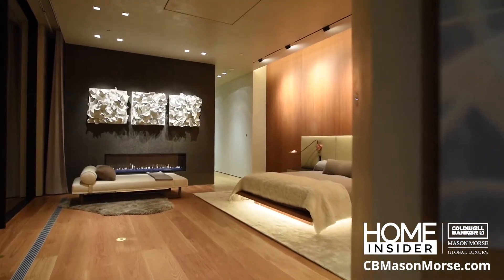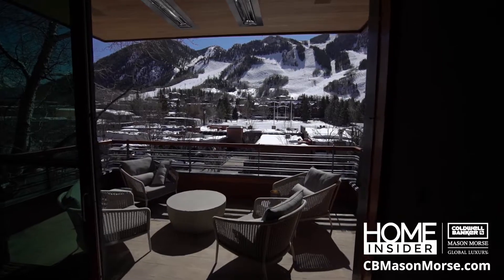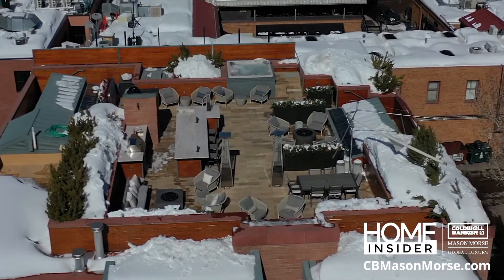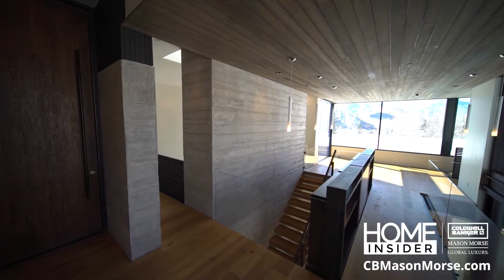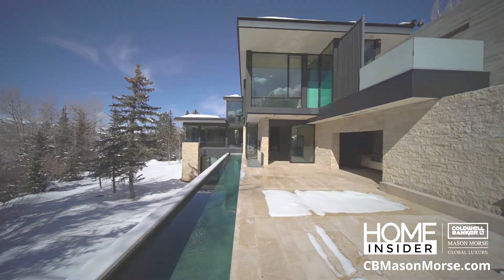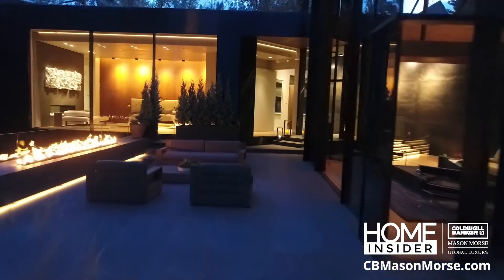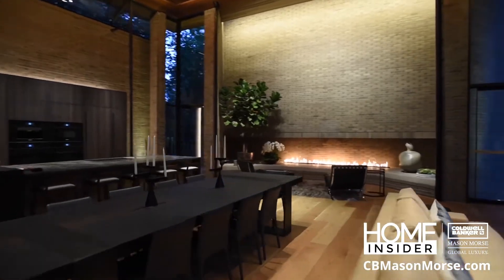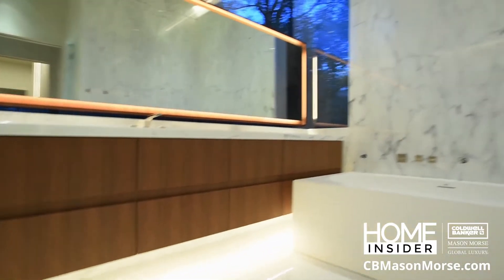HOME Insider - March 2020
See the latest in Aspen Real Estate, Snowmass Real Estate and down the Roaring Fork Valley from Coldwell Banker Mason Morse.